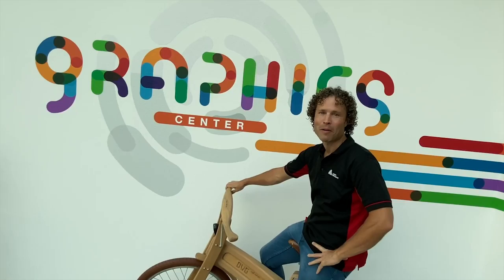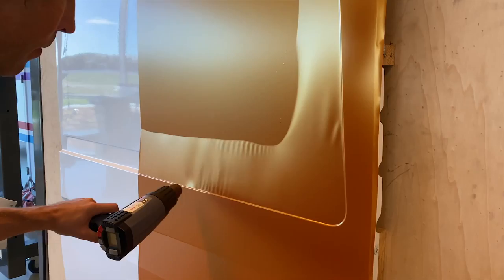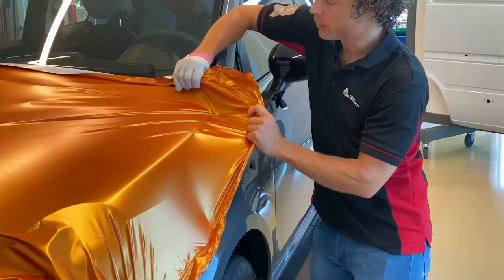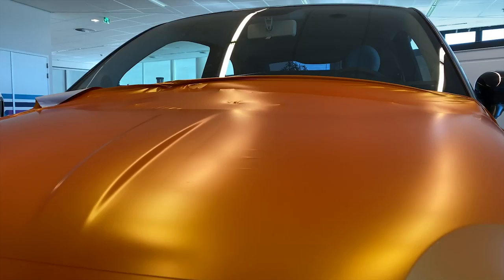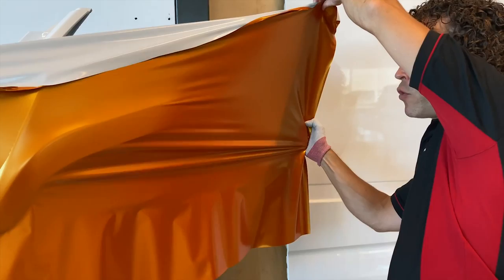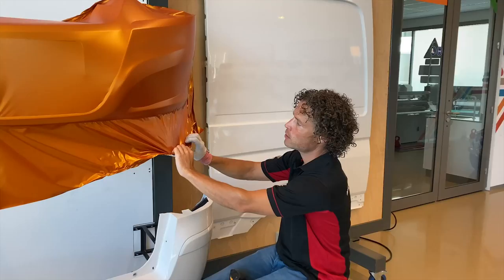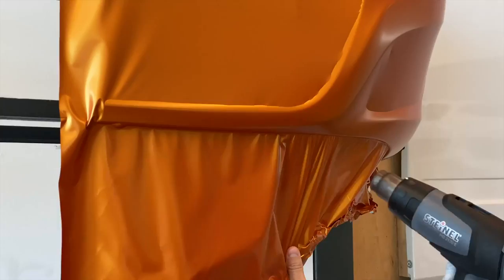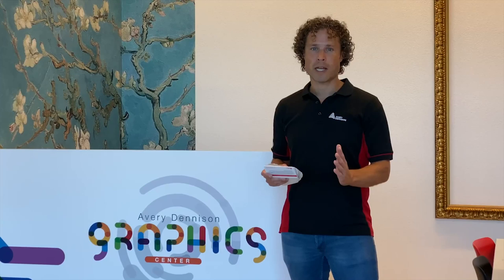Avery Dennison Europe Workshops and Training: Tips and Tricks Episode 1 (Full Episode)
Episode 1: How to handle,avoid and remove tension in film corrugations using heat.